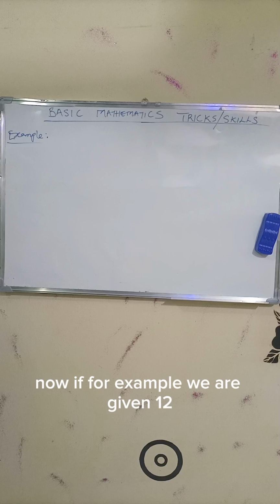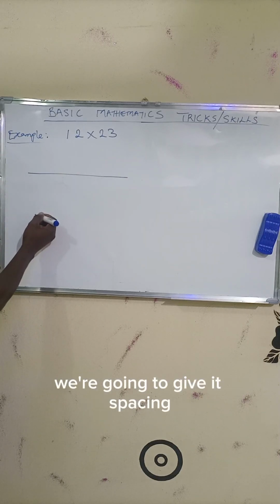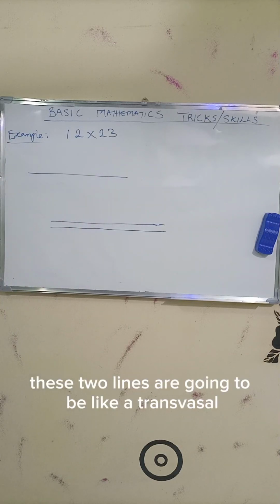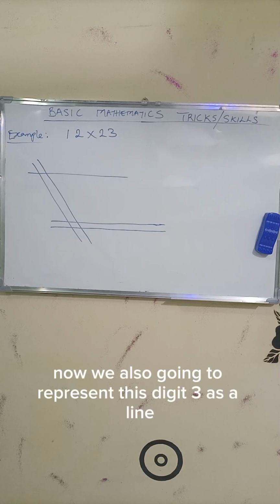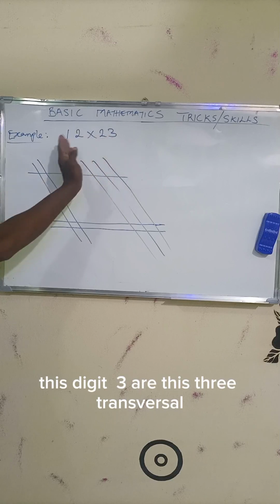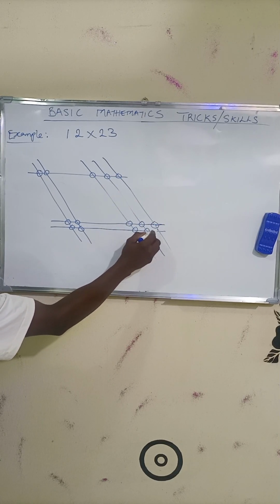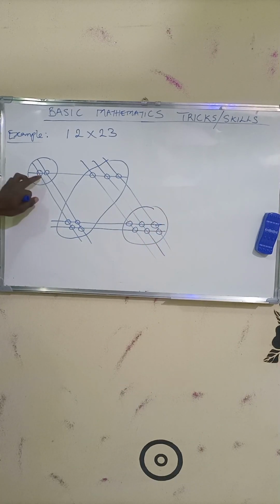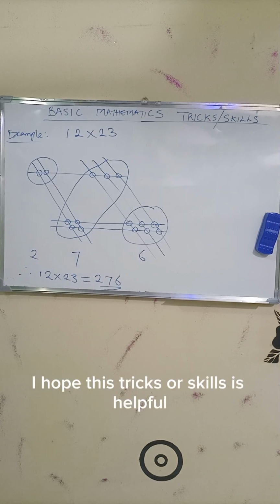Basic maths skills and tricks that will help you on multiplication of numbers. maths is fun this way